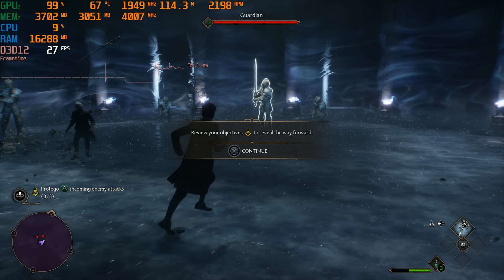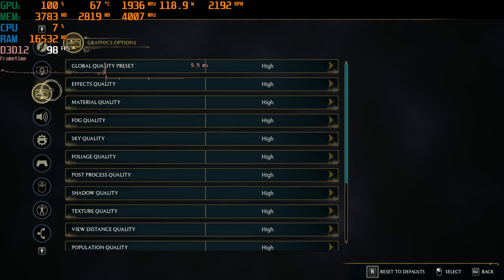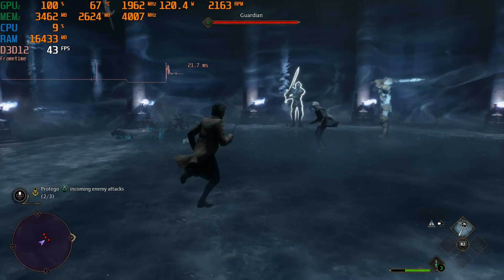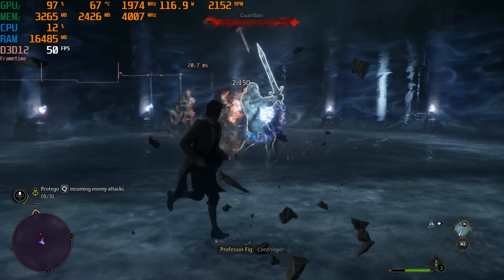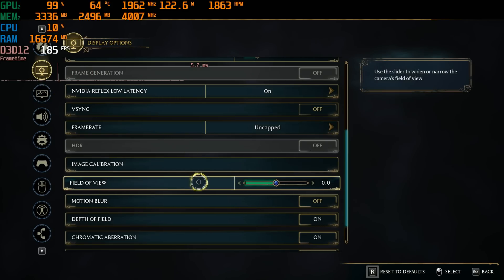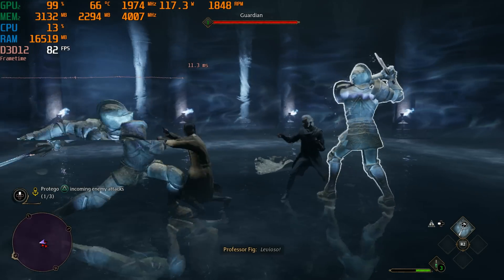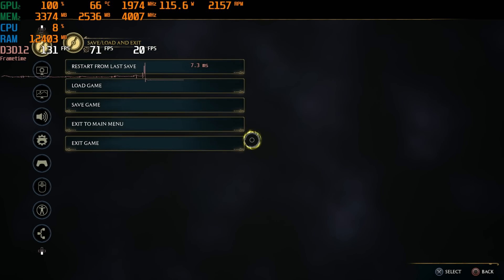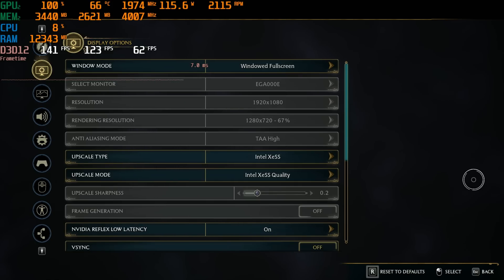GTX 1060 vs Hogwarts Legacy | 1080p Ultra, High, Medium, Low | FSR 1, 2, XeSS, NIS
Can the GTX 1060 6GB play Hogwarts Legacy? Let's find out! In this video I try native 1080p Ultra, High, Medium, Low, as well as various upscaling techniques like FSR 2, FSR 1.0, NIS, and Intel XeSS to see if we can hit 60 fps.

Chapters:
0:00 1080p Native Ultra
1:02 1080p Native High
1:43 1080p Native Medium
2:28 1080p Native Low
2:57 Discussing Upscaling types
3:40 1080p Ultra FSR 2 Quality
4:37 1080p Ultra FSR 2 Performance
5:45 1080p High FSR 2 Quality
6:40 1080p Medium FSR 2 Quality
7:05 Locked 60 FPS Cap (1080p Medium FSR 2 Quality)
8:10 1080p Low FSR 2 Quality
9:13 1080p Ultra NIS Quality
9:50 1080p Ultra FSR 1.0 Quality
10:18 1080p Ultra FSR 2 Quality
10:53 1080p Ultra XeSS Quality
12:10 1080p Medium XeSS Quality
12:52 1080p Medium FSR 2 Quality (comparing if FSR delivers better FPS than XeSS)
13:30 1080p Medium XeSS Quality (Confirming slightly lower FPS than FSR 2)
13:42 Final Thoughts on 30 fps and 60fps settings